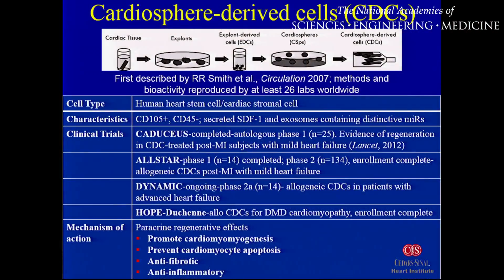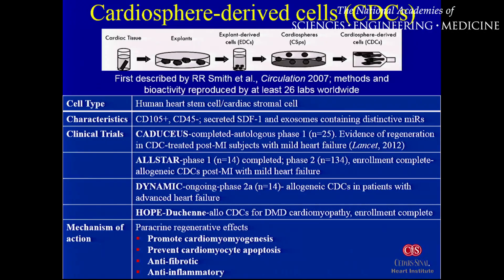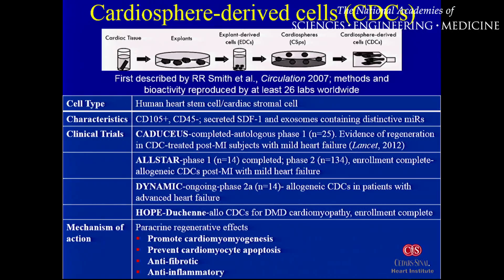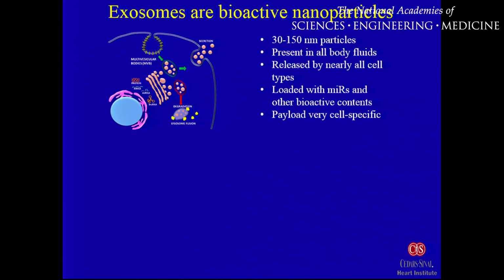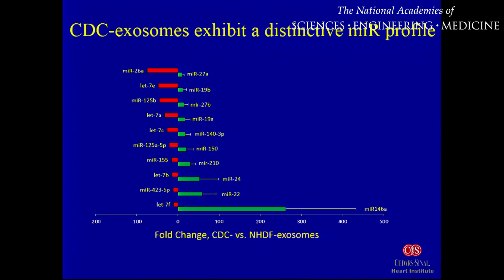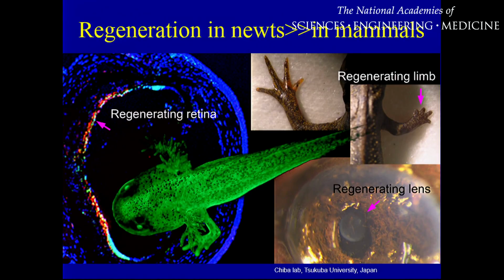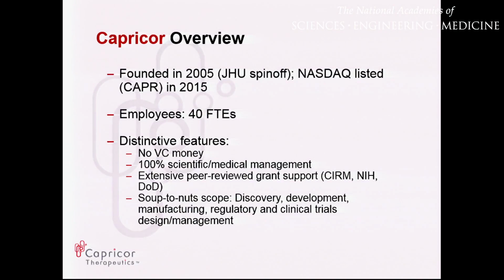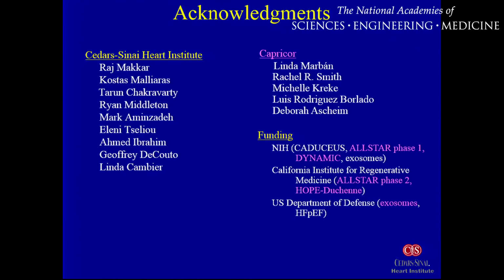10/13/2016 - Session 4: Marban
Eduardo Marbán
Director, Heart Institute
Professor of Medicine
Cedars-Sinai